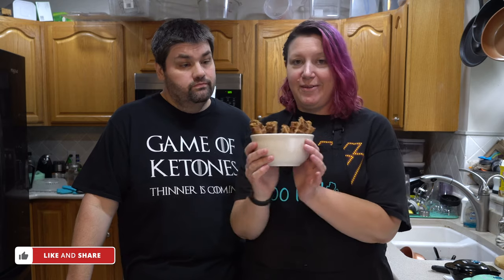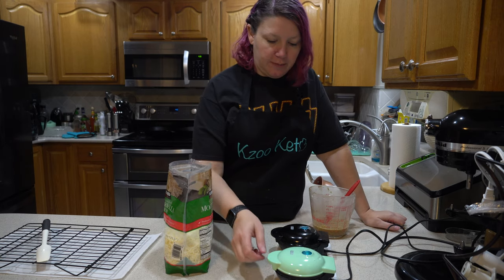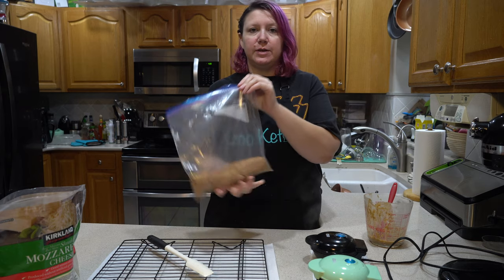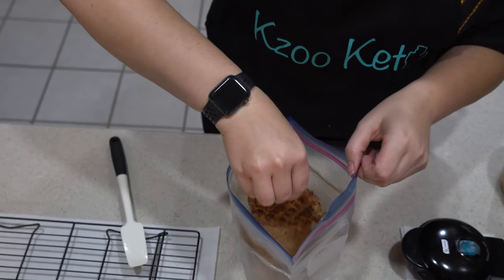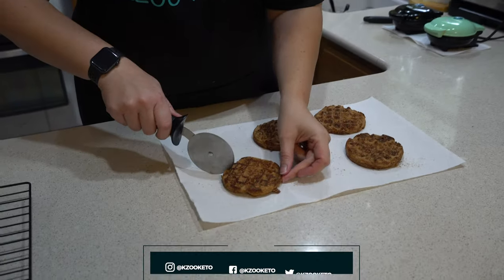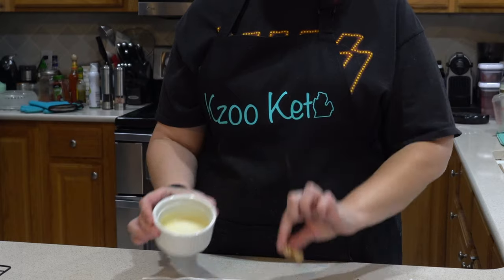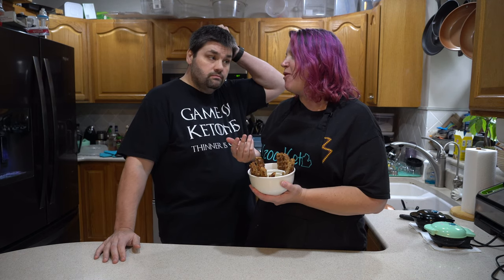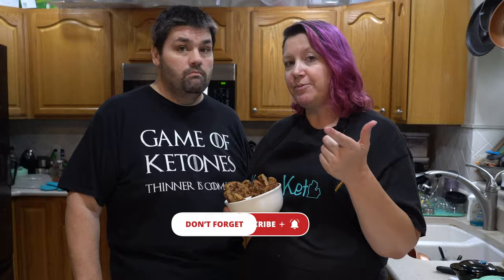Churro Chaffle Fries - The Chaffle Recipe You've Been Waiting For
Remember our Mexican Chaffle video? Here's the dessert follow up, and now you can complete your full Mexican chaffle meal. The recipe and links to the items we use (or similar) are below. We use the mini Dash, if you're using a larger waffle iron, you'll want to adjust the amount of cheese you put directly on the iron to cover accordingly.

Dash Mini Waffle Maker
OXO Good Grips Silicone Jar Spatula
Stacking Cooling Racks
Set of 4, heat resistant, silicone spatulas
16 oz. glass measuring cup with pour spout
OXO Containers
Greg's Ketone Shirt

Churro Chaffles (we usually get 4)
2 eggs
1/4 cup of Mozzerella cheese (plus 2 Tbsp for each chaffle)
1/2 Tbsp cinnamon
1 Tbsp powdered sugar alternative (we use a spice grinder to make our own from granulated)
1/8 tsp baking powder
2 tsp coconut flour
1 tsp vanilla

Cinnamon/"Sugar" mixture
2 cups granulated alternative sweetener
2 Tbsp cinnamon
(you can use less, and a different method to coat/sprinkle, but this is what I like best)

Mix together the wet ingredients, and then mix in the dry. Sprinkle about 1 Tbsp of mozzarella cheese on the waffle iron, then pour just enough mixture to almost cover the iron. You'll want to gently spread it around so that it covers the iron. Then top with another Tablespoon of mozzarella cheese. Let cook 3-5 minutes.
While cooking, make up the cinnamon/"sugar" mixture. I use a ratio of 2 cups granulated alternative sweetener to 2 Tbsps of cinnamon in a gallon sized Ziplock bag - put them in the bag, seal it, and shake it up to combine.
When chaffles are done, remove from iron and place immediately in the bag and seal it. Shake it, turn it over and over, whatever you need to do to get the coating to cover the chaffle. After it's completely covered, carefully pick it up (it'll still be a little hot) and shake it gently to remove excess. Then place on the cooling rack to let cool for at least five minutes. As the chaffles cool, they will firm up and create more of that crunchy outer layer.
After cooling, cut with a pizza cutter or a knife into "fries" if that's how you prefer to eat them. You can dip them in any number of sweet, Keto friendly, dipping sauces, or cut them in half and make a Keto friendly cream filling. Or, you can eat them whole!

Macros are approximate per chaffle (4 per batch), add about half a carb for the coating.
Cal - 160 | Fat 9.7g | Total Carbs - 3.8g | Fiber - 1.6g | Net Carbs - 2.2g | Protein - 12.3g

Link for our Amazon Must Haves

Small disclaimer: If you buy anything from our referral links (including recommended Amazon products), we receive a small commission that will help us keep the channel going, and it doesn't cost anything extra to you. We ALWAYS appreciate and thank you for any and all support on our journey! Please note: we are not health professionals in any way, always check with your doctor before starting any diet plan. This information is based on our own experiences with Keto.